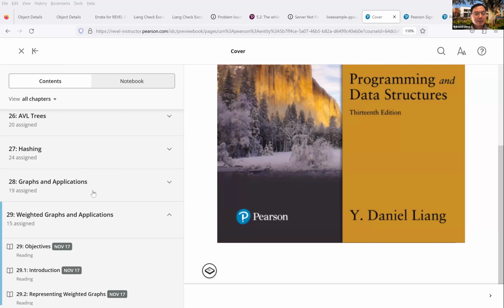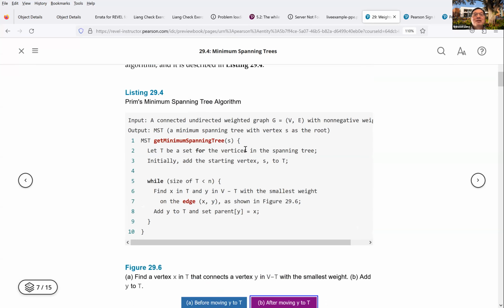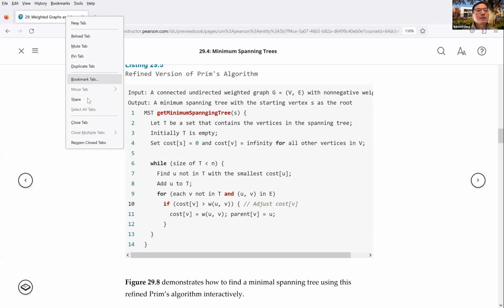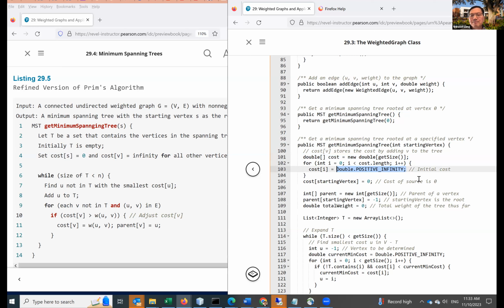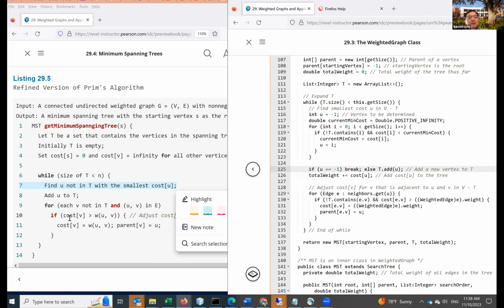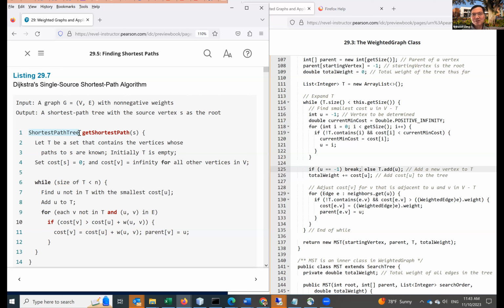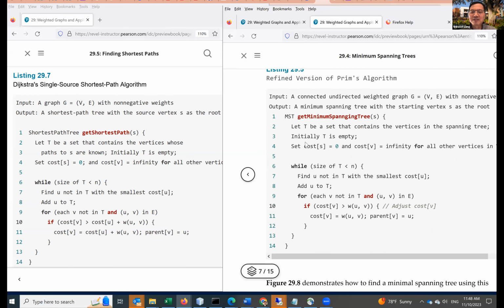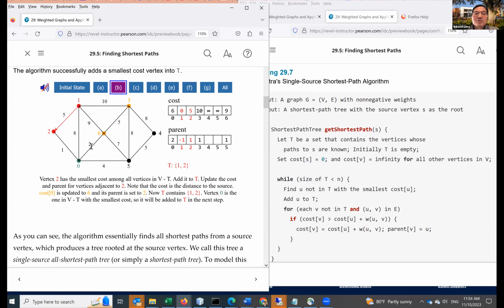CSCI 3230 11 10 2023 Chapter 29